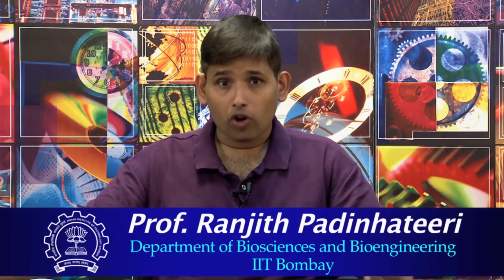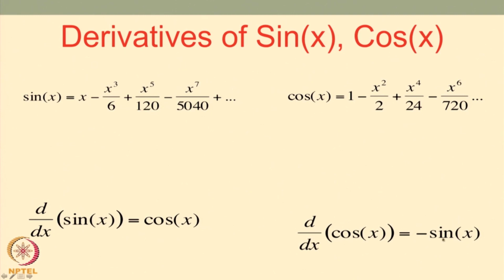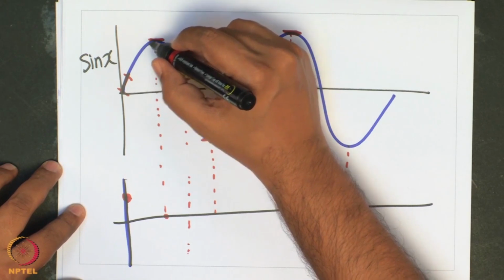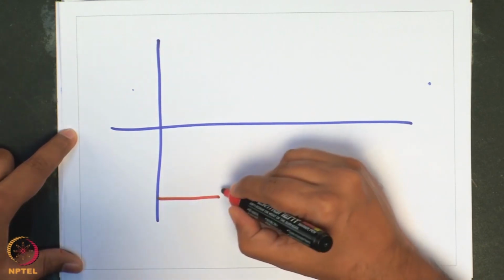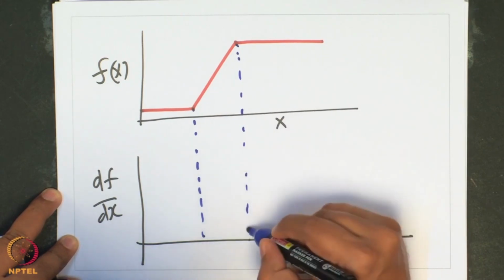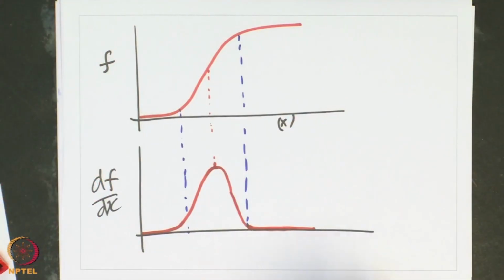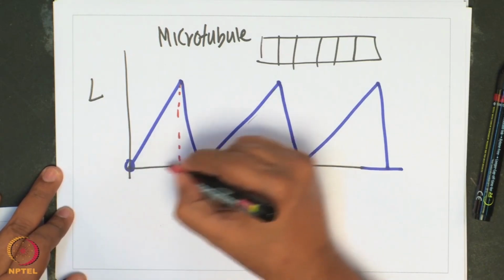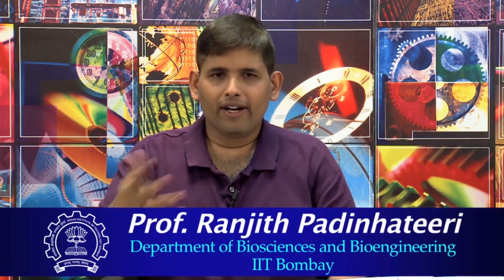Understanding Derivatives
Subject : Biotechnology